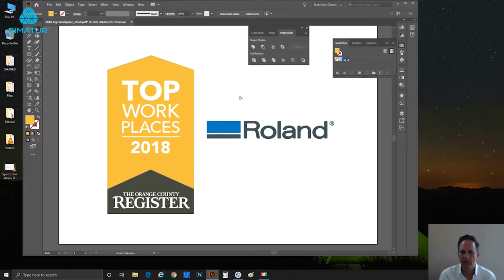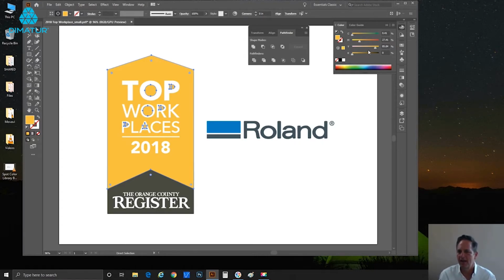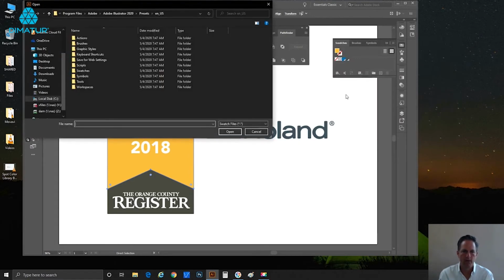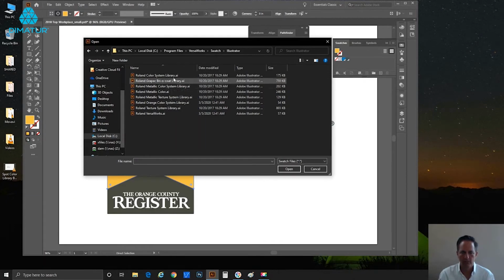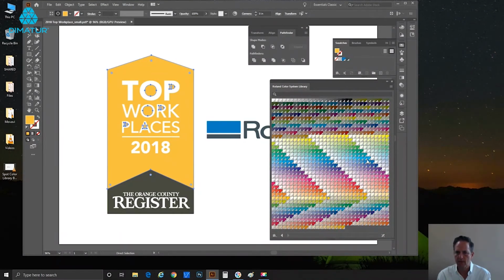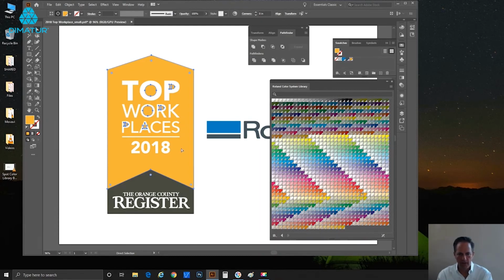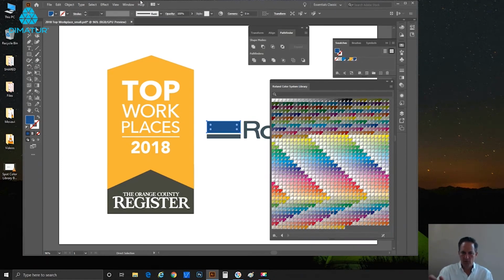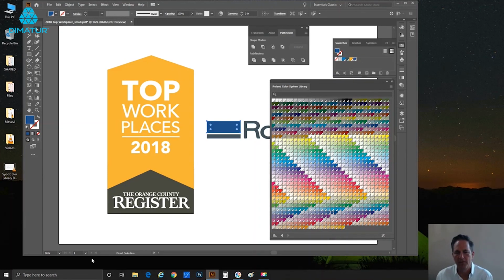Dimatur – Roland VersaWorks 6 – Editing with Roland Spot Colors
Brian Ballreich da Roland DGA, continua sua série de vídeos sobre VersaWorks 6, apresentando os aspetos de design das cores especiais. Mostra-lhe como pegar num design e utilizar cores especiais da Biblioteca de cores especiais da Roland.